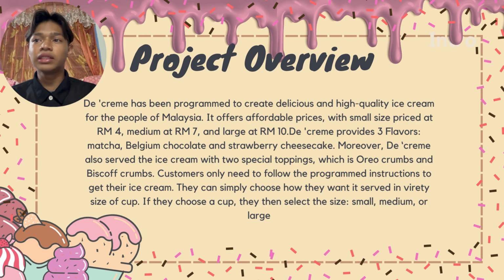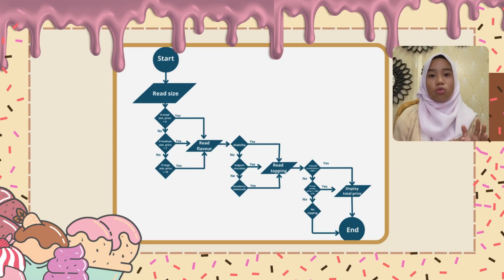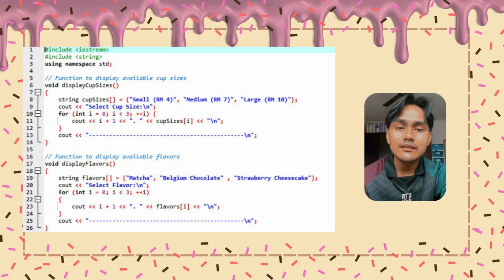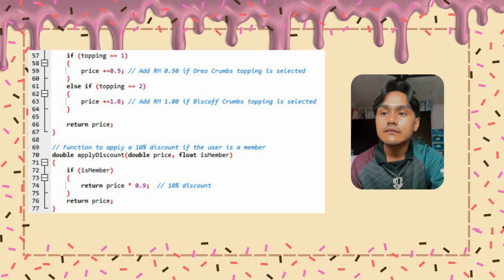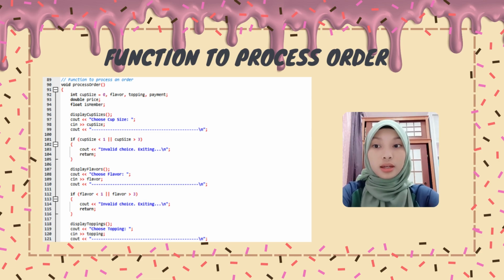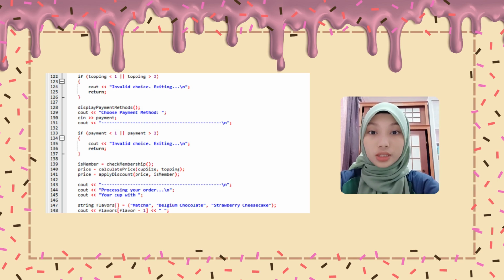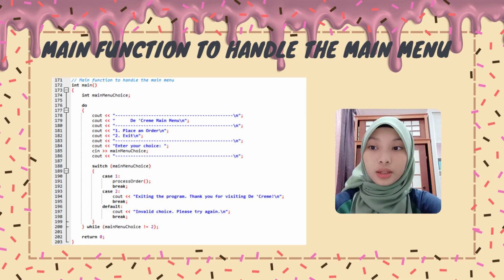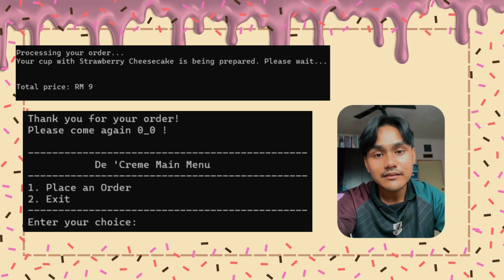CSC126 GROUP PROJECT : DE ' CREME MACHINE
PRESENTED BY :
ADLIN SOFIYA BINTI MOHD SABRI (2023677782)
NUREEN WAHEEDA FARHANA BINTI NOOR SHAMSUL HAIZEE (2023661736)
MUHAMMAD NUR ZAHIN ‘AZRIHILMAN BIN YAHYA (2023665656)
JAMIL HAKIM BIN MD JOHARI (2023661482)